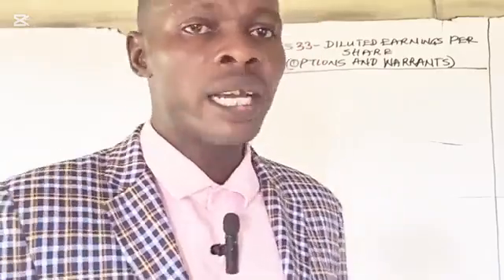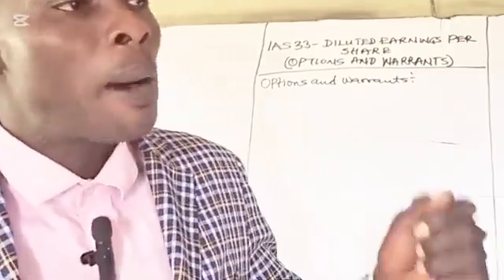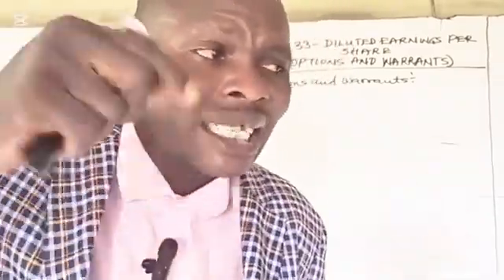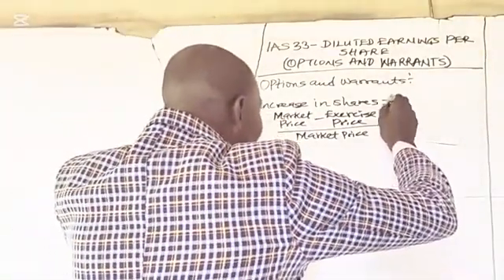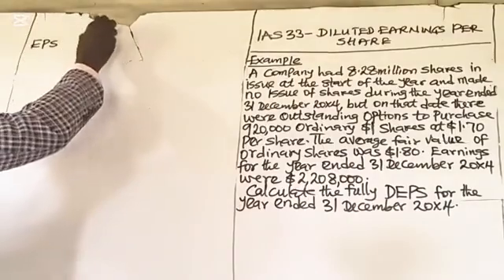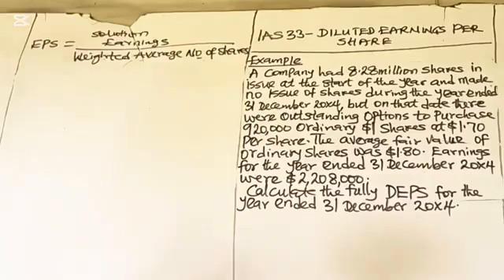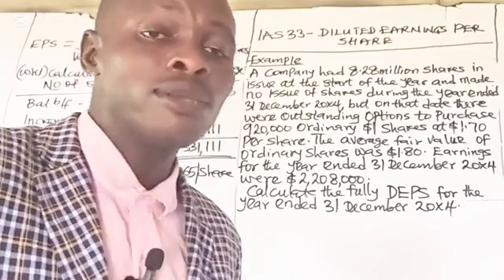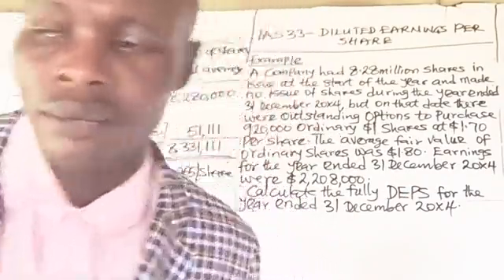IAS 33 Diluted Earnings Per Share - EPS (Options and Warrants -FR /SBR ) ACCA, CPA, ICAN, ZICA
This video explains share options and Warrants in diluted earnings per share IAS 33.ACCA FR /SBR, ICAN, CPA, CFA, ICAG, ZICA, ICAEW, undergraduate and Post graduate students will find this video useful.